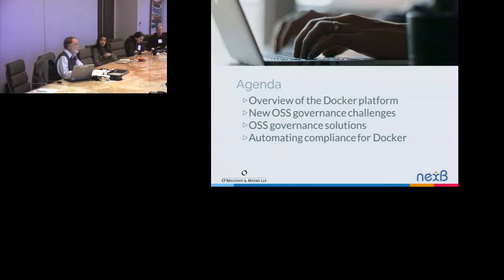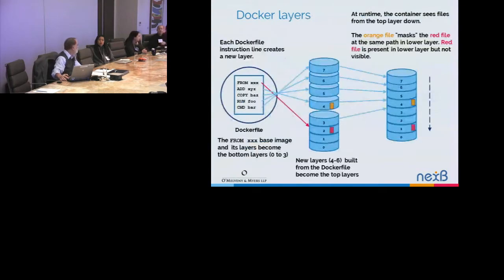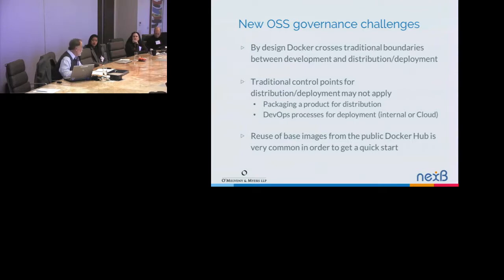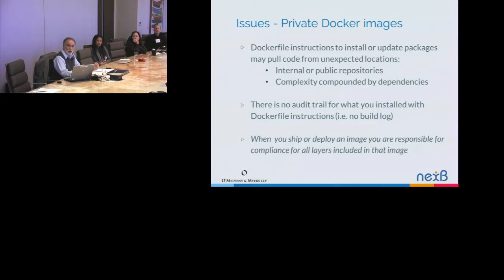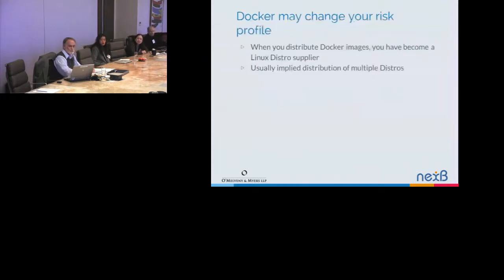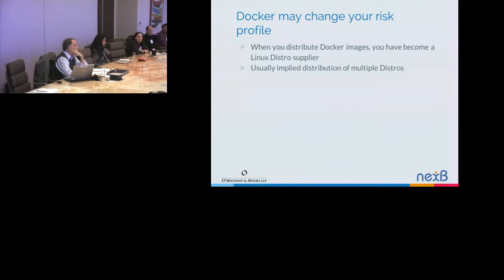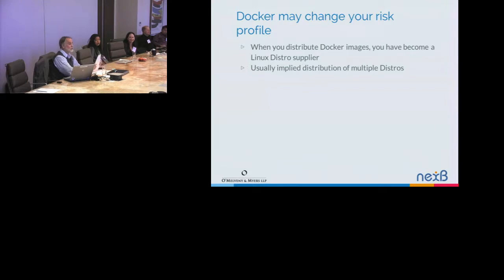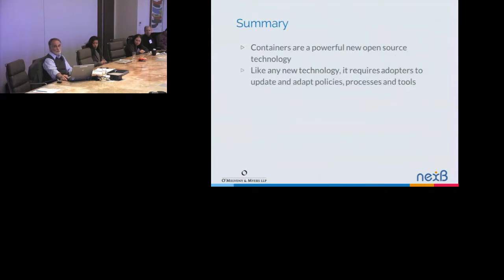Managing open source software in the Docker era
Heather Meeker from O'Melveny & Myers and Michael Herzog from nexB discuss the specific impact of Docker on open source software governance and compliance.